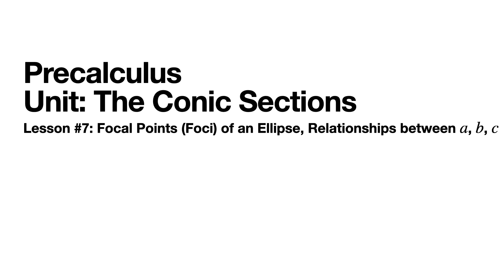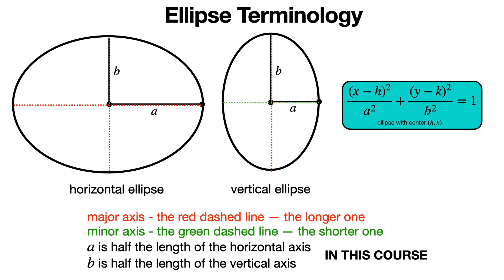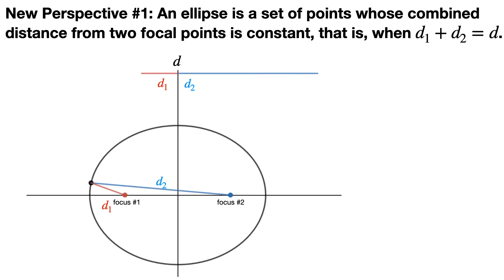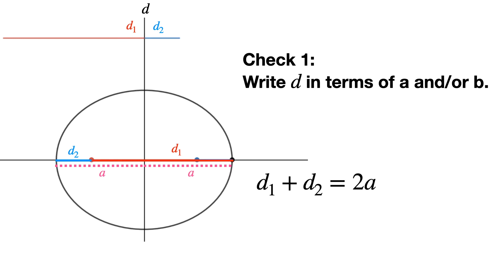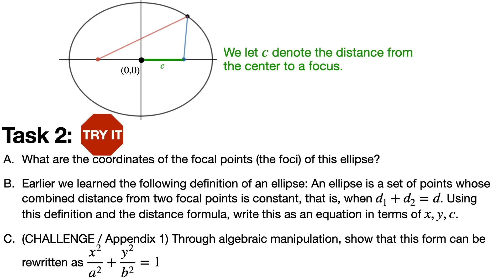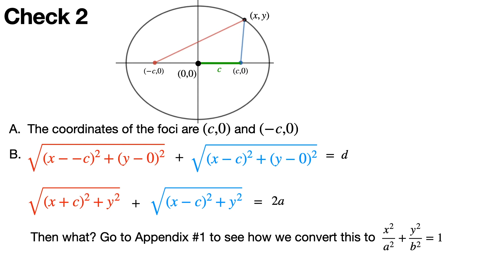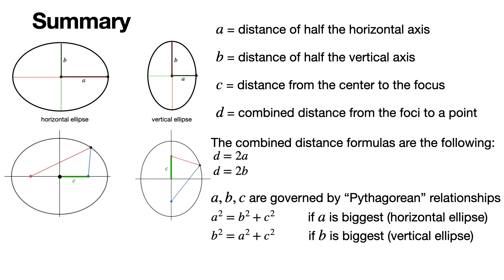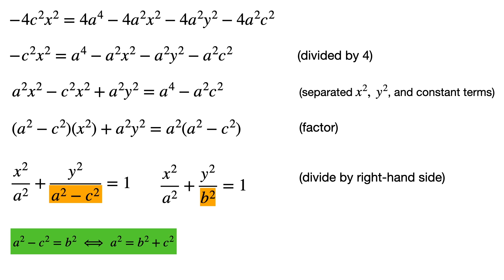The Focal Points (Foci) of an Ellipse (Precalculus / Conic Sections / Lesson 7)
We discussed ellipses as stretched circles. Today, we learn a new perspective, an ellipse as the set of points for whom the combined distances to two focal points is constant.

0:00 Introduction
0:14 Terminology
1:44 New Perspective #1 (#2 will appear in a future video)
2:21 Task 1
2:33 Check 1
4:00 Task 2
4:56 Check 2
5:45 Task 3
6:00 Check 3
6:58 Summary
7:52 Appendix: Deriving the Ellipse Formula

Try the tasks before you watch the solutions, so that you "check" your work.